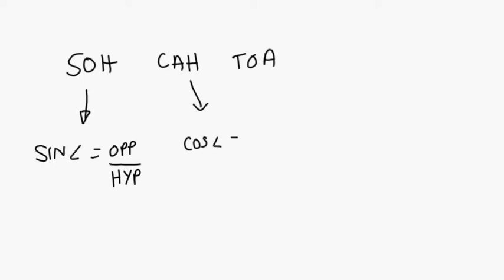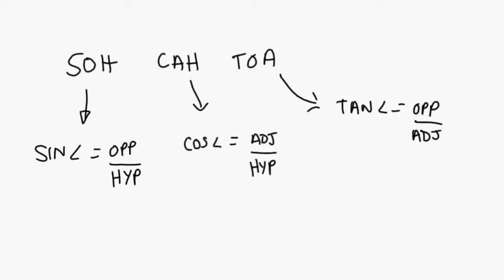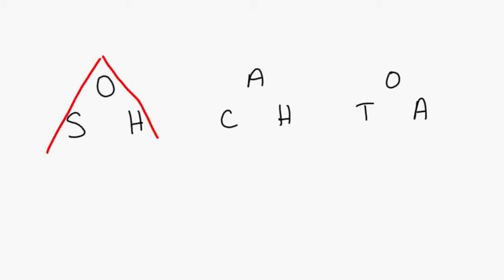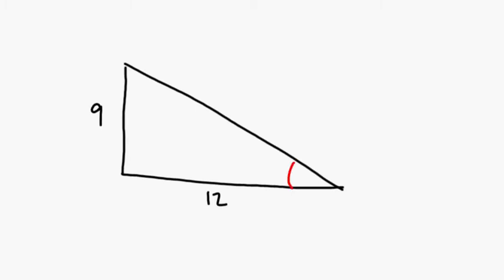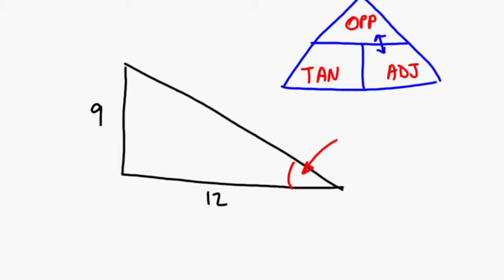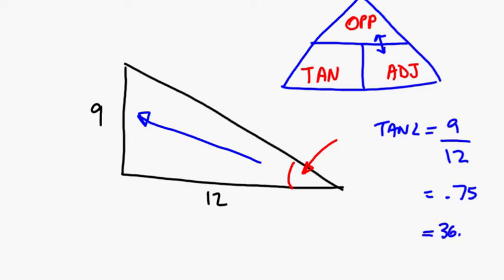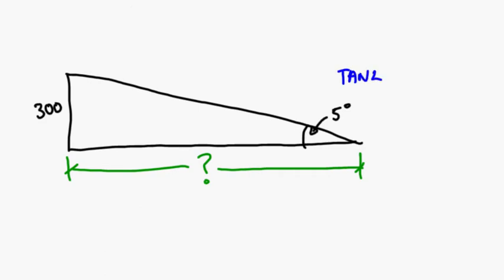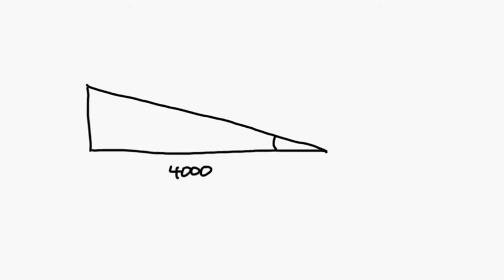Basic Trigonometry for Carpenters - Tangent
The basic use of trigonometry for a carpenter. In this video I introduce a new way of looking at the formulas to make it easier to calculate the missing length or angle.